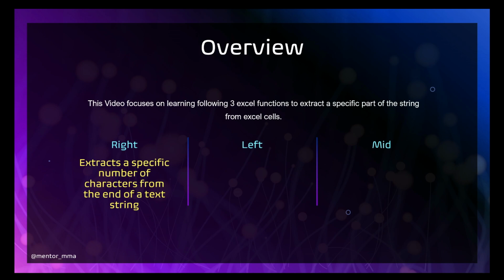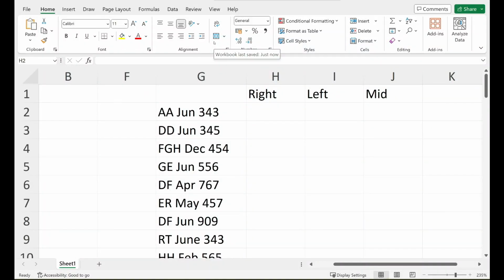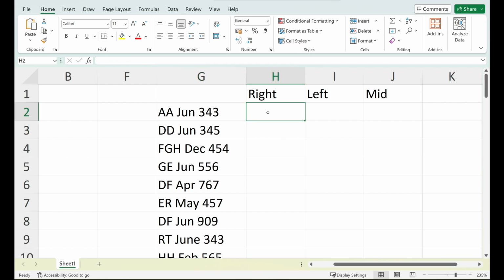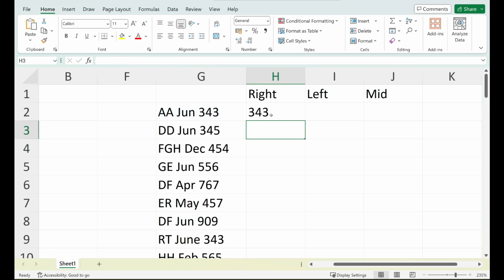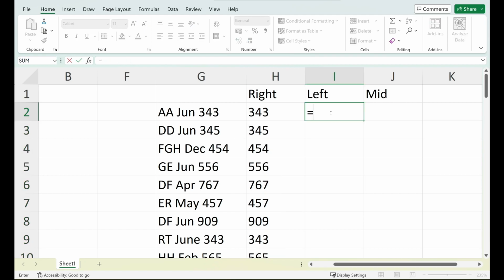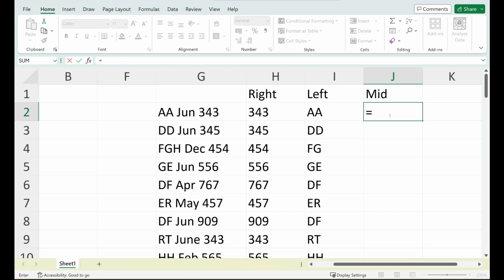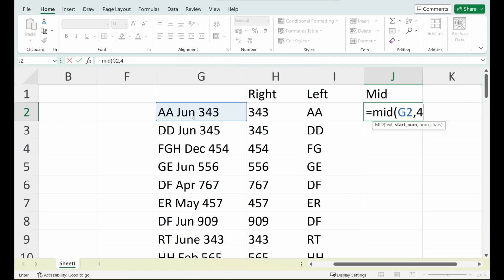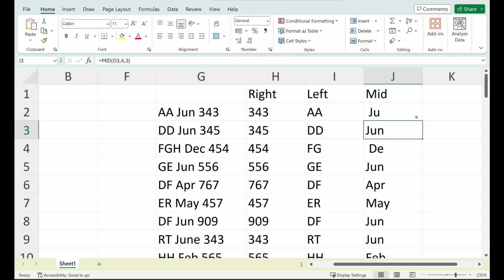How to use RIGHT, Left and Mid function in Excel | Excel for fresher | Lesson 12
In lesson 12 of Excel for fresher series, you will learn how to extract some characters out of your data in excel cell, either on the left, right or from mid of the text string.

We create productivity videos for professional to save time on daily work tasks.